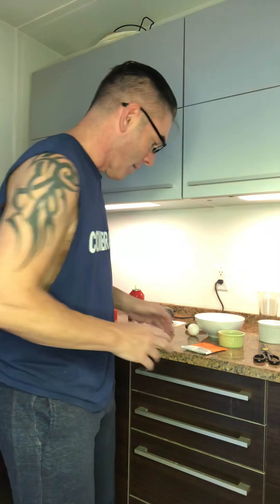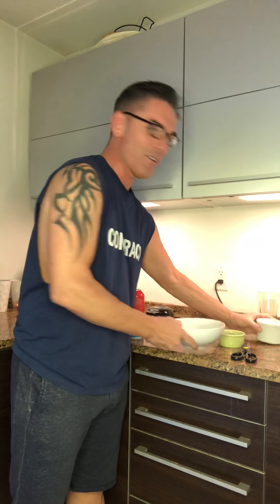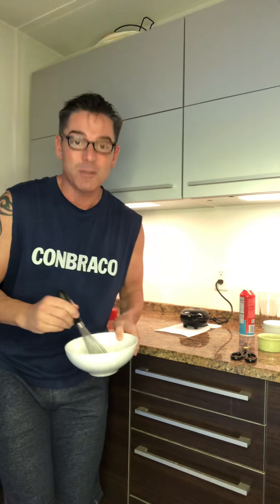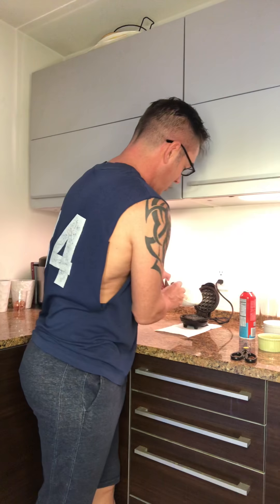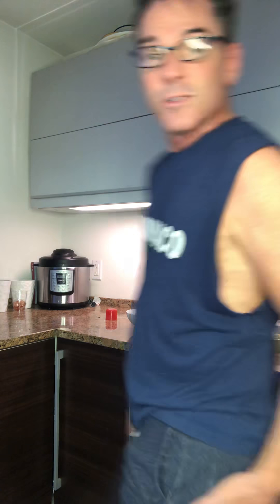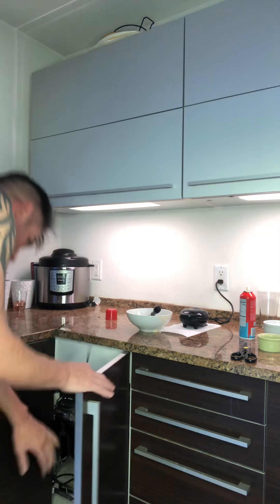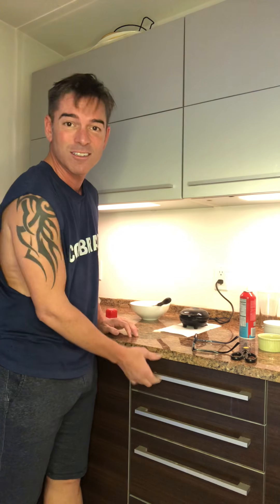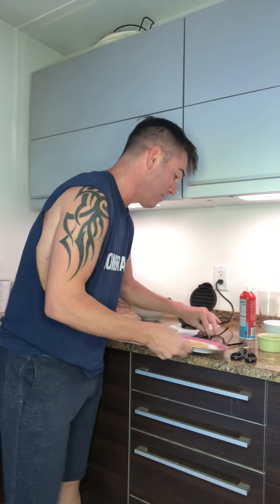OPTAVIA oatmeal waffle